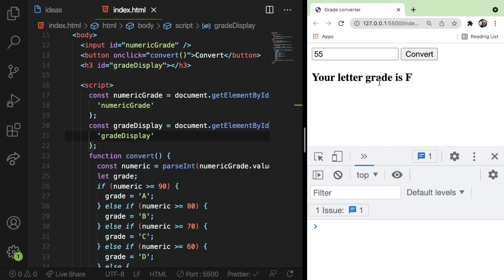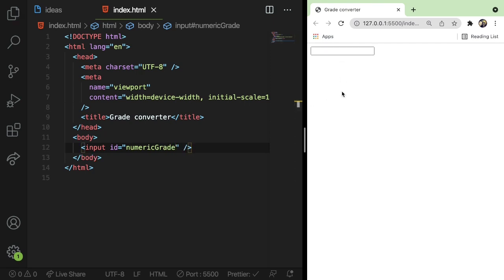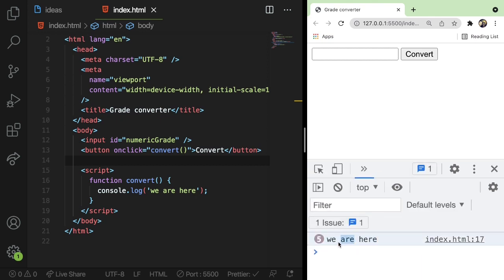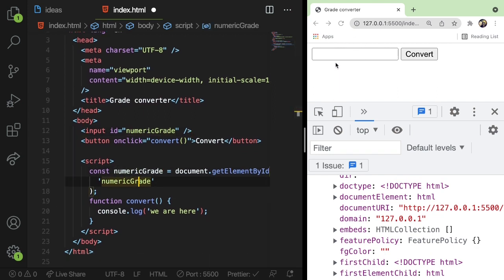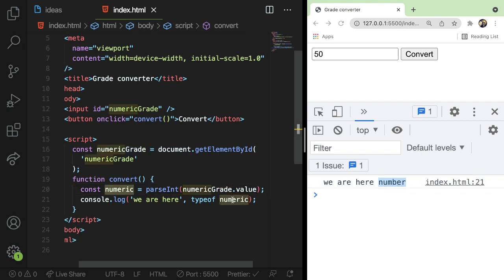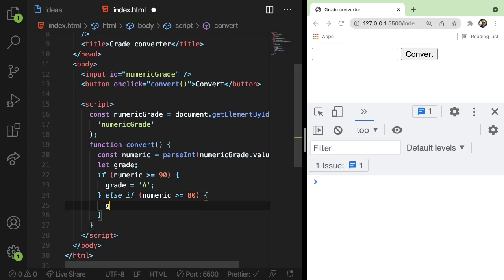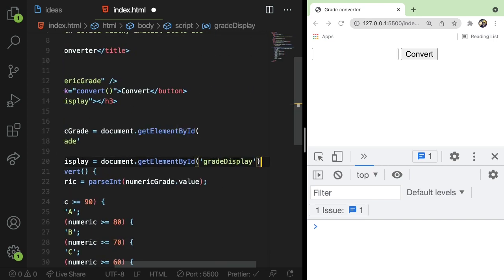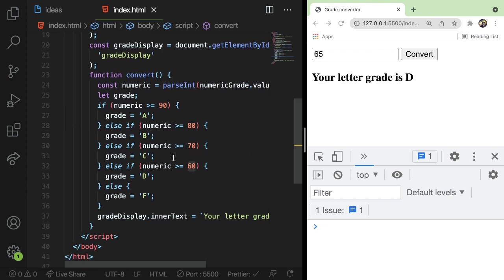How to Build a Student Letter Grade Converter - Beginner Javascript Practice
You'll learn how to convert a students numeric grade to a letter grade in this video using vanilla javascript, html, and css.